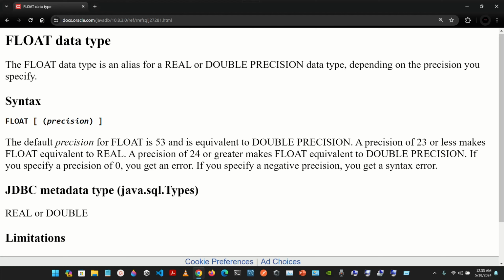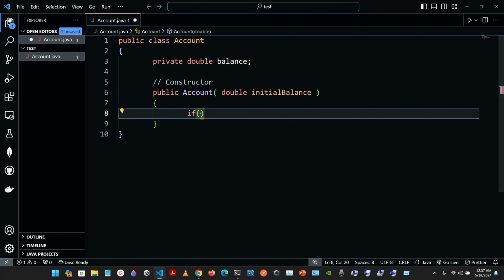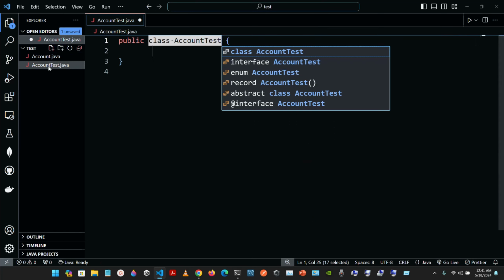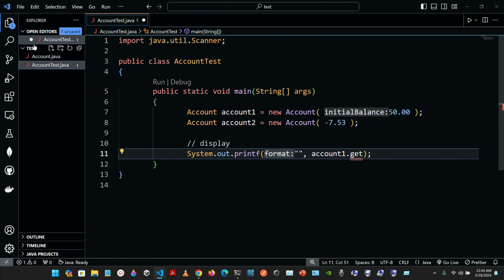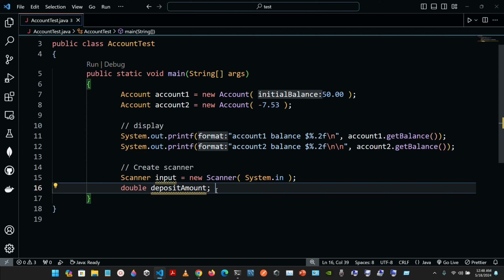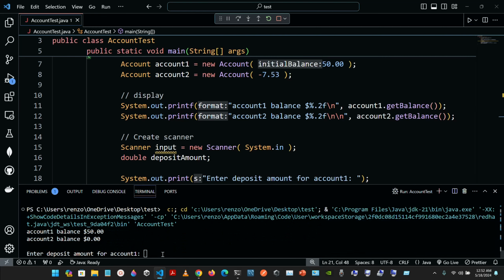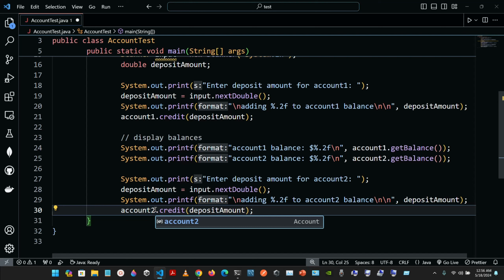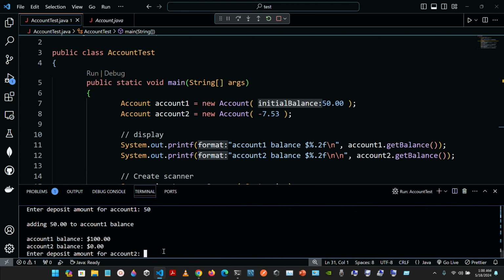Account Class with an Instance Variable of Type double - Java.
Instance Variables, Set Methods and Get Methods - Java.